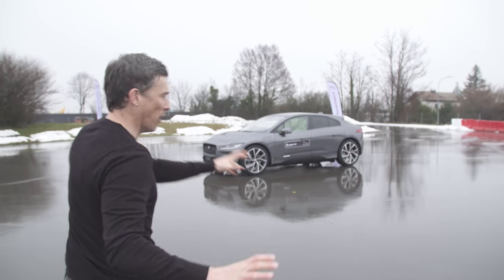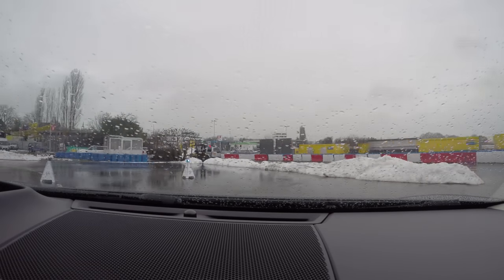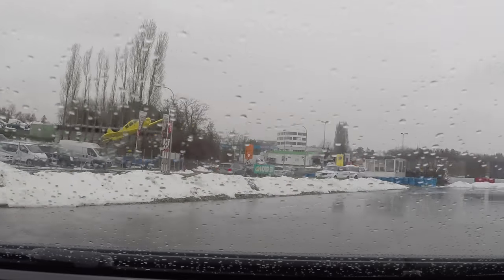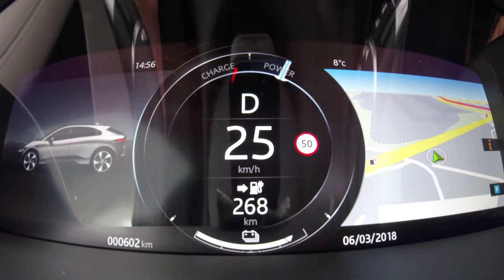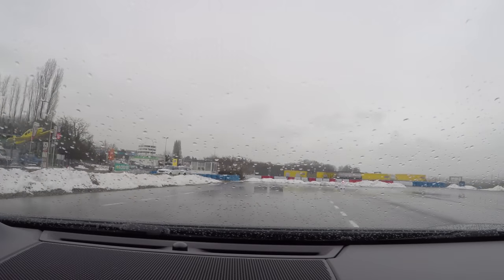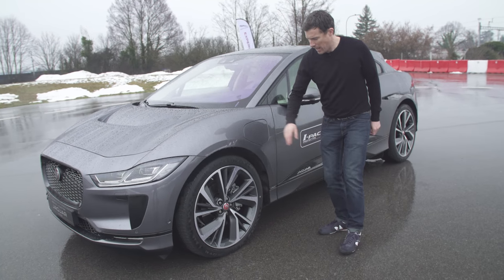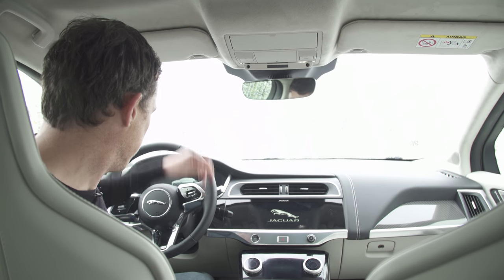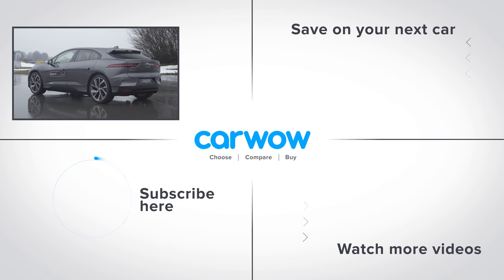Jaguar I-Pace driven - see why Tesla should be worried | Mat Vlogs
While I was at Geneva Motor Show, I was given the chance to duck out of the glitz and glamour of the shiny stands for an exclusive drive of the all-new electric Jaguar I-Pace! Watch the video to see my 'in-depth' review...